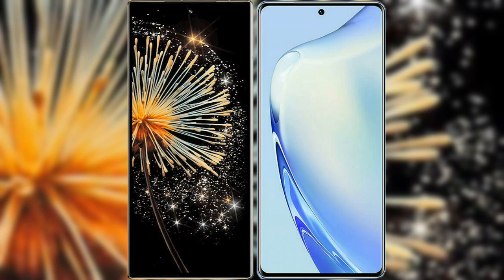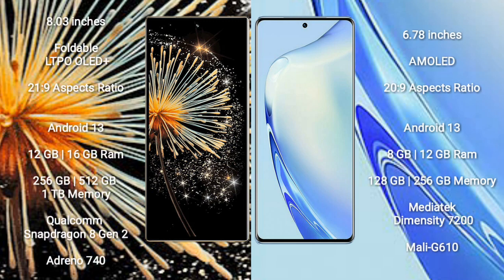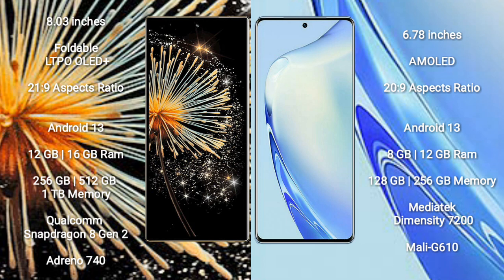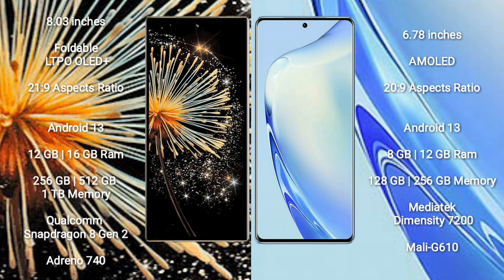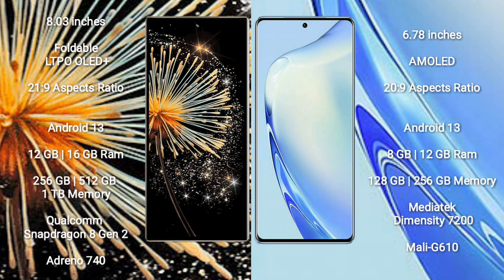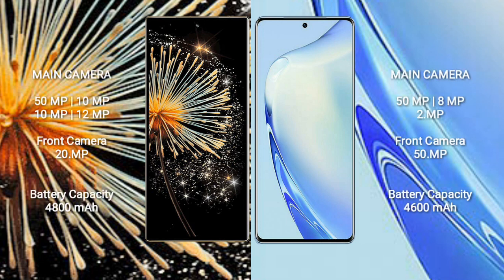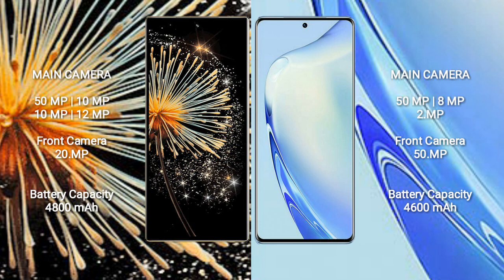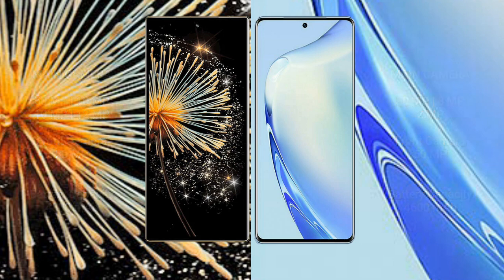Xiaomi Mix Fold 3 vs Vivo V27 Review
xiaomi mix fold 3 vs vivo v27
mix fold 3 vs vivo v27